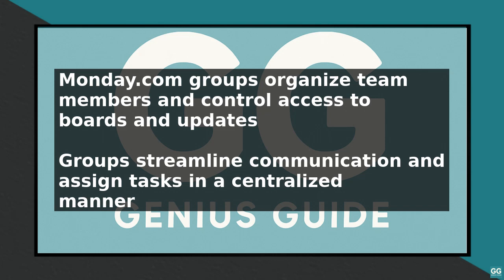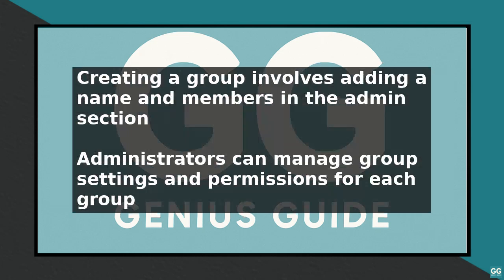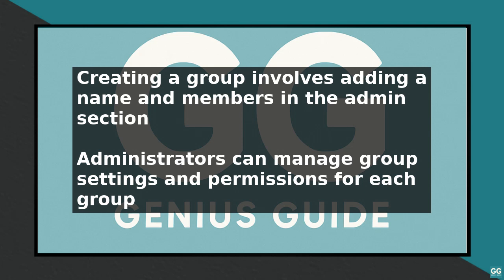Advanced Guide To Monday.com Groups (2025)